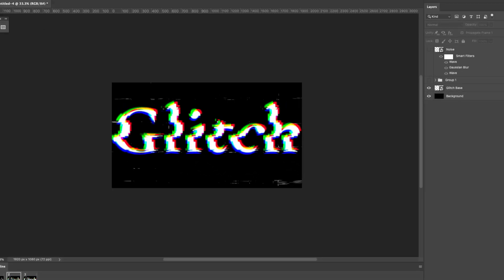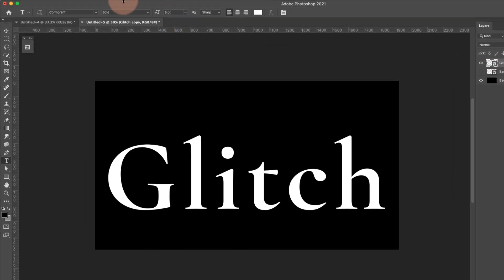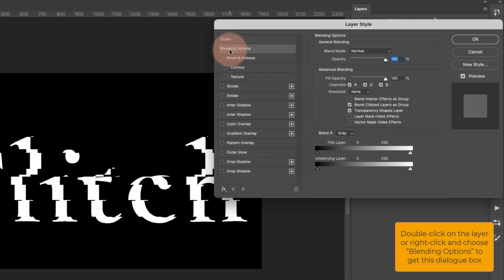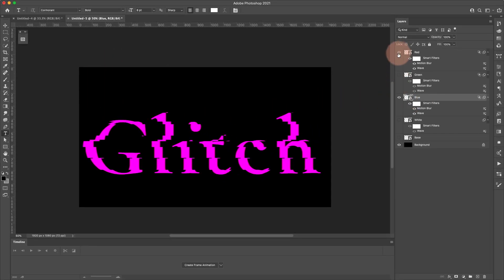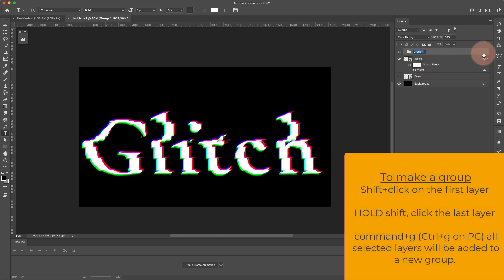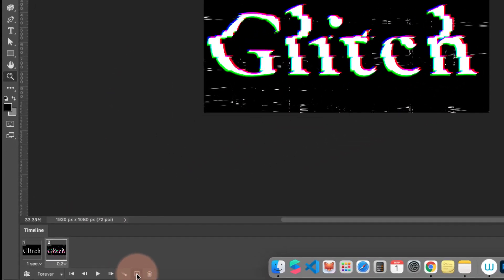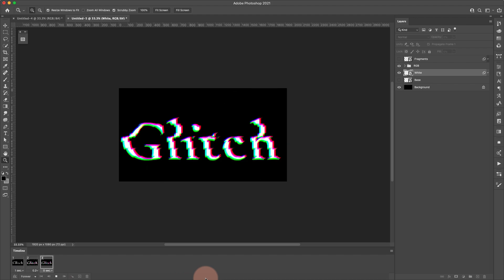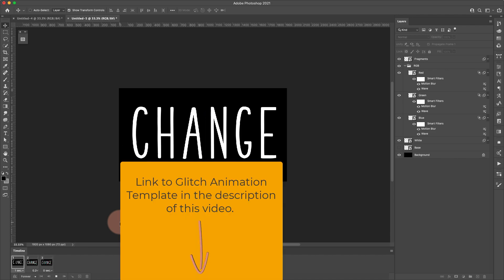Glitch Effect Photoshop Animation | Free PSD Template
In this Glitch Effect Photoshop animation tutorial, I’ll show you how to make an editable glitch effect animation in Photoshop that you can use as a template. Change the font, size, wording to whatever you need then simply export the file as a GIF to use on social media, newsletters, websites, etc.

The first part of the Photoshop animation will focus on building the Photoshop glitch effect, creating the color separations and glitch texture.

Once we make the basic glitch text effect we’ll start creating a simple frame animation and export the file.

Huion H610 Pro (works perfectly on PC):